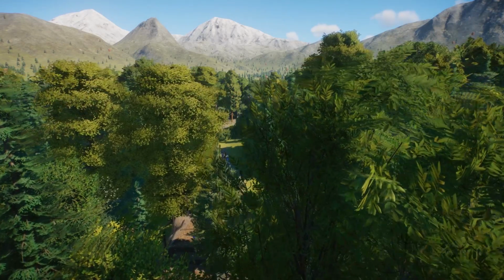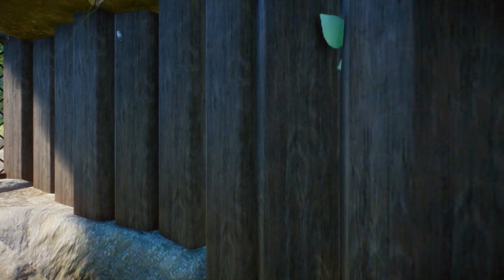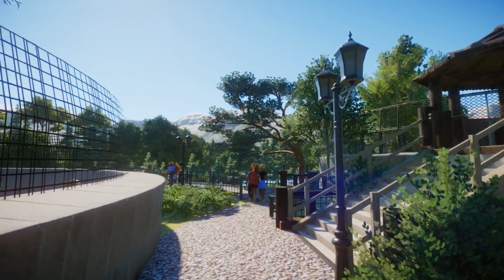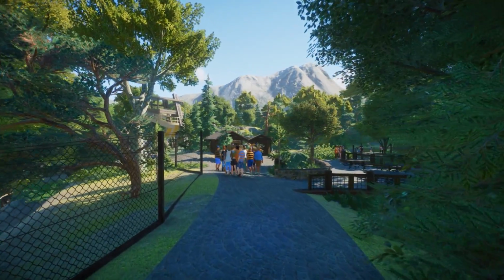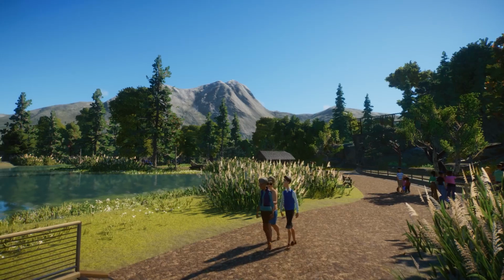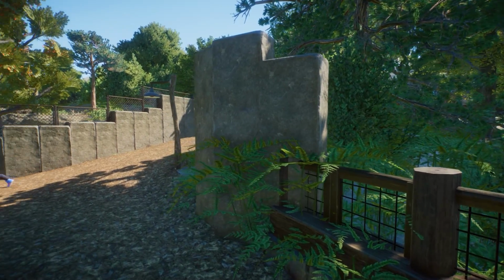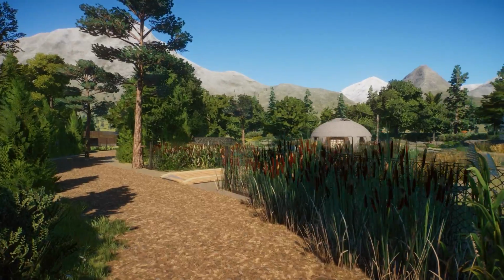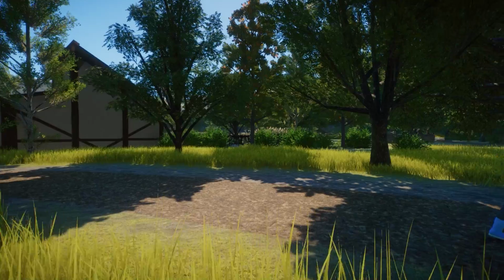My MOST COZY Zoo I ever Build. Full guided Zoo tour!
In this Planet Zoo Tour we are going through my black forest inspired Hirscheck Reserve with loads of domestic and special animals

/ Planet Zoo Gameplay / Speedbuild / European DLC/ mediterranean DLC / Planet Zoo Restaurant / Entrance / Zoo Backstage / Black Forest / Common Deer

Epedemic Music Sound.
Specs:
i9 10850k
RTX 2080Ti
64GB DDR4